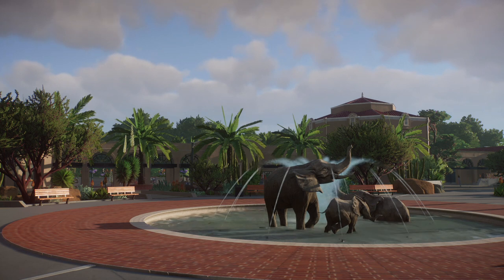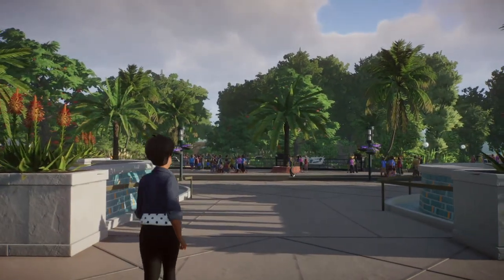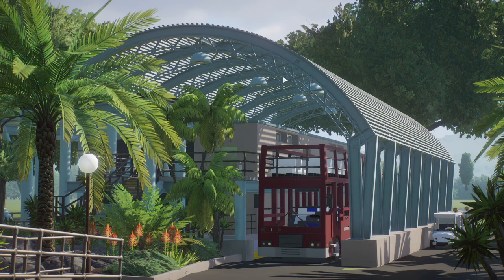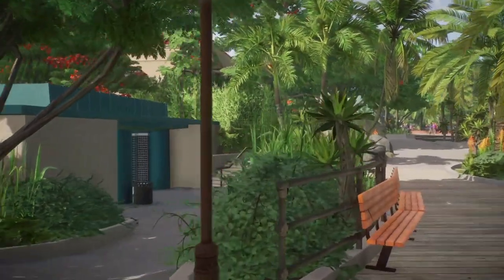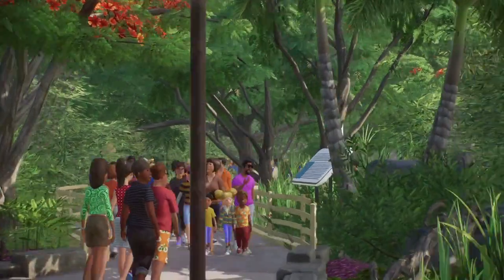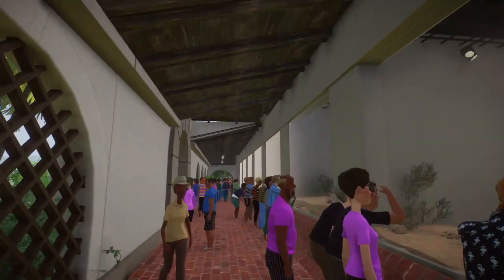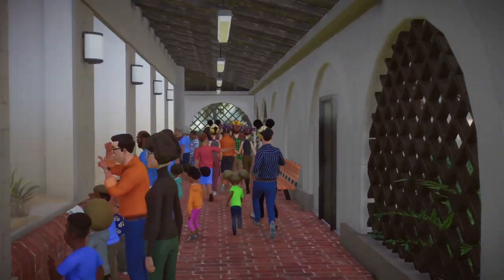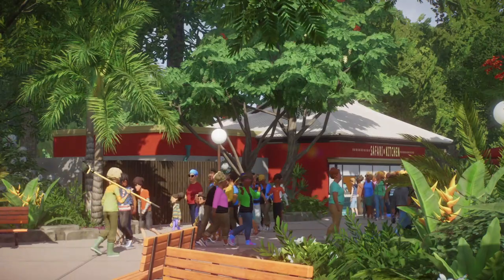Ep. 3 | The One With The Reptile House | Balboa Zoo | Planet Zoo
In today's episode, I talk in a low volume that only ASMR loving dogs can hear.  I also show off what I've been working on for the past few months.  It's not a lot.  But I guarantee you'll be impressed, damn it!

Hey!  Welcome to Balboa Zoo!  This zoo is a reimagined version of the San Diego Zoo with elements of Balboa Park added into the mix.  Hence the name "Balboa Zoo".  Though the San Diego Zoo is known for it's cutting edge/modern exhibits, I've always been drawn in by the charm of the smaller/slightly dated exhibits, so I'm excited to add both old and new experiences into this Zoo while still being true to San Diego Zoo's excellent animal welfare.  I strive for realism & beauty, so if that's something your into, stick around!